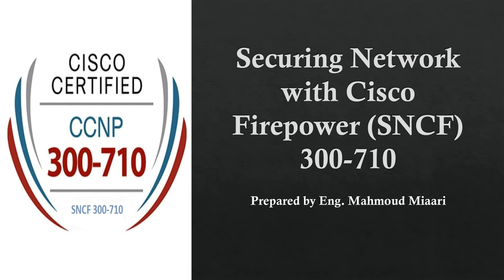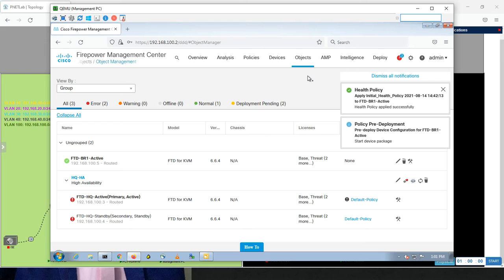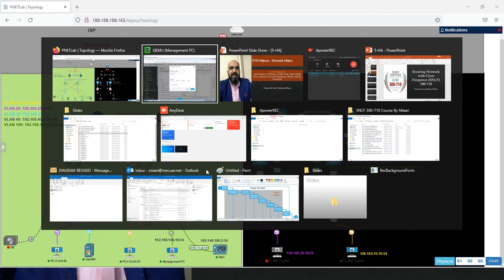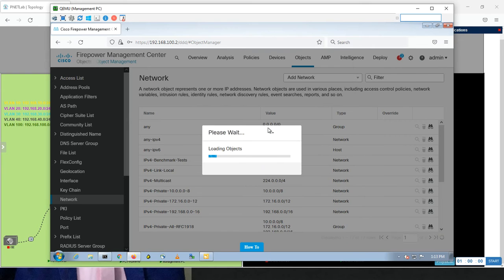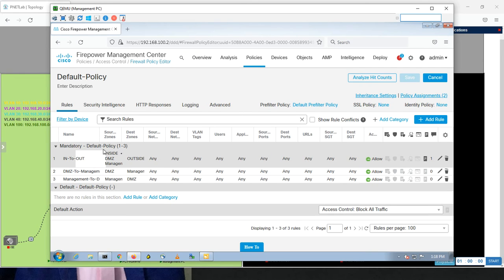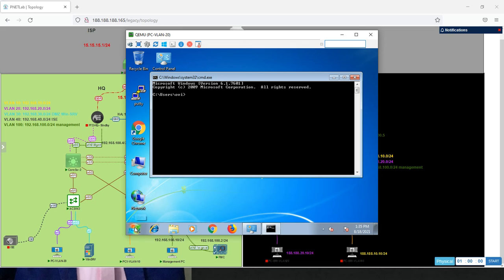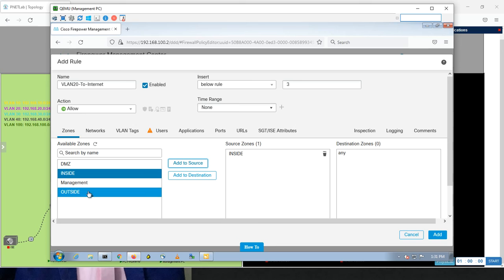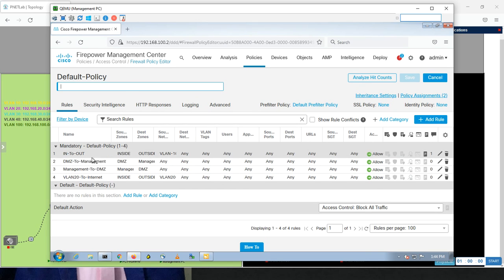17- Firepower Objects (Network Object)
Firepower Objects (Network Object)